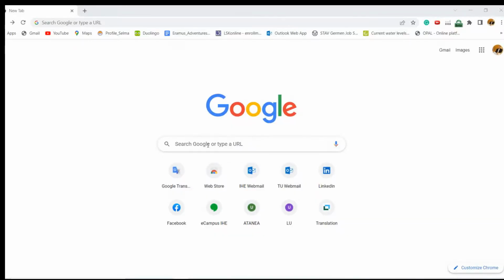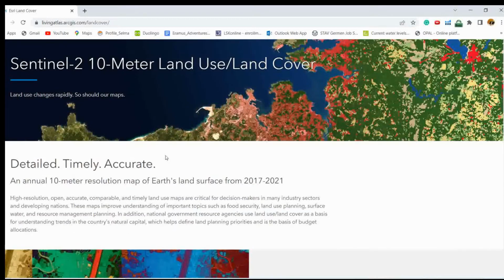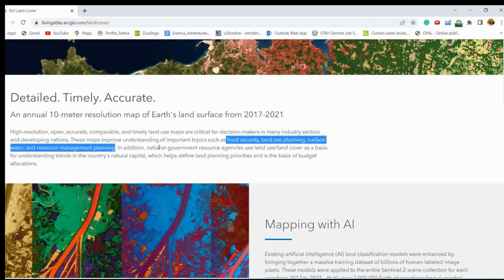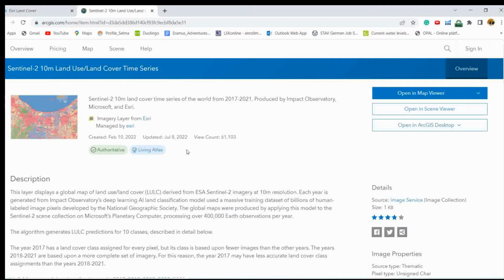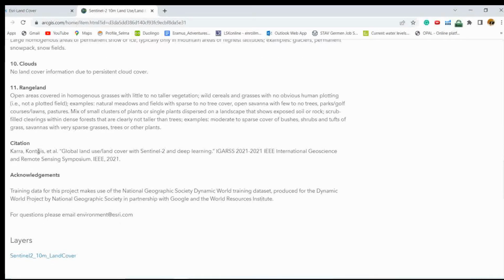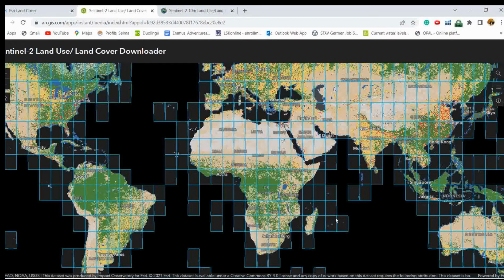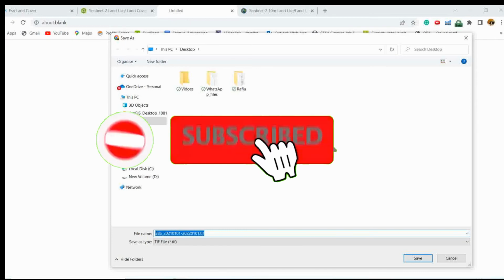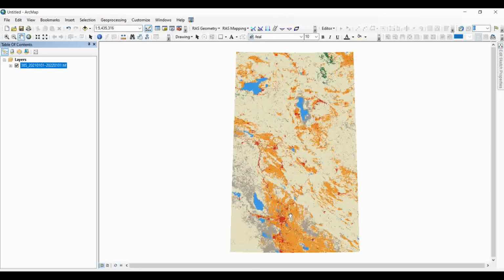How to download latest Land Use Land Cover raster data (10m) from Esri Portal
We have explained how to download 10 m resolution Land Use Land Cover data from Esri Portal for the year 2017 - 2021.

Links for other informative videos in GIS, Hydrology and Meteorology domains are attached below: